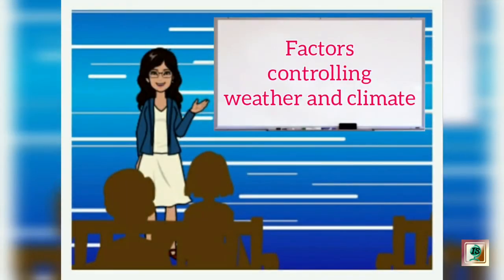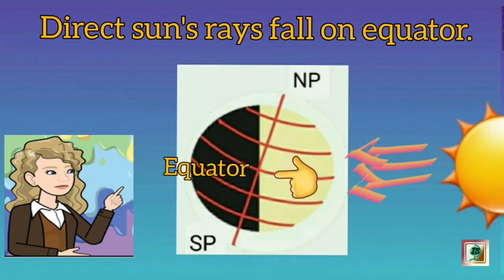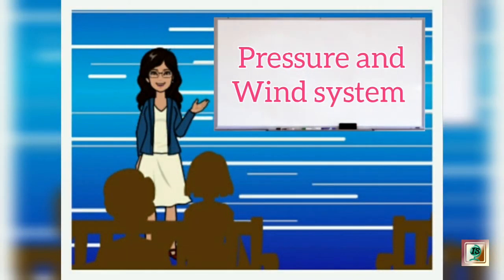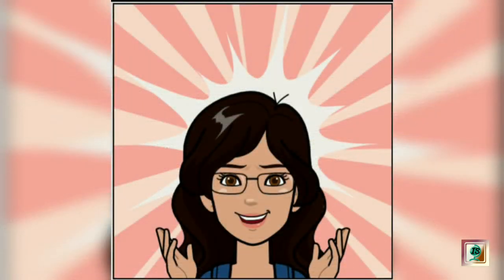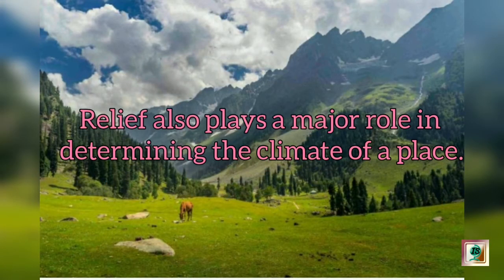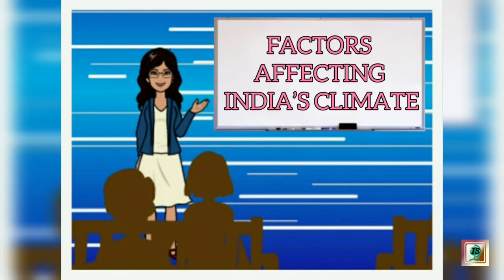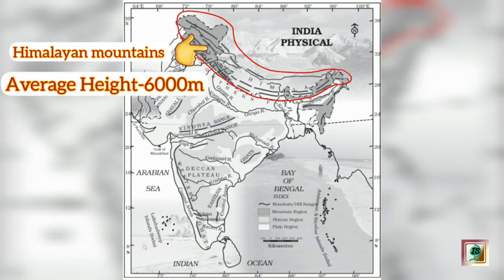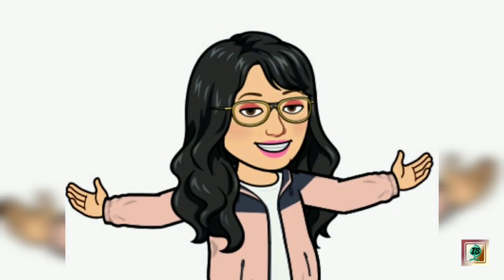Factors Affecting India's Climate in English#Class 9#Geography# Climatic Control#Climate#